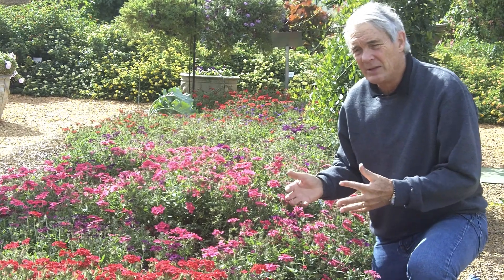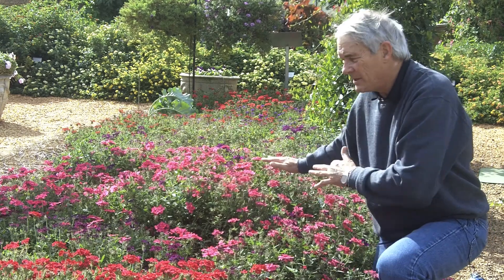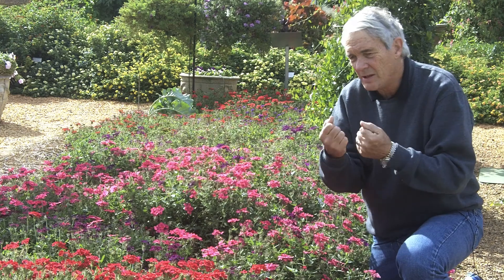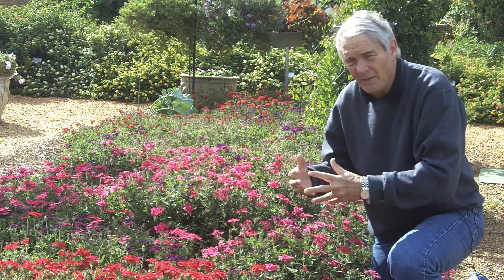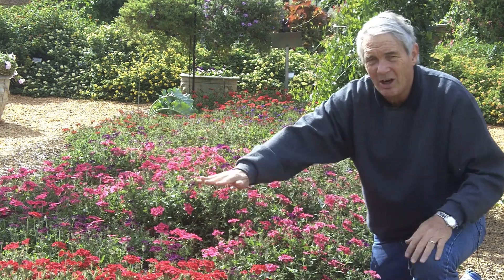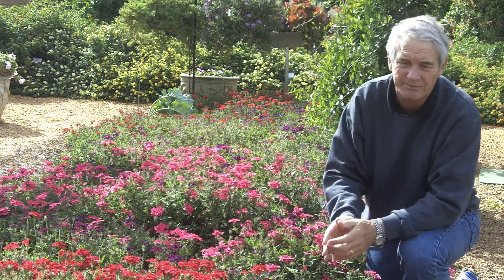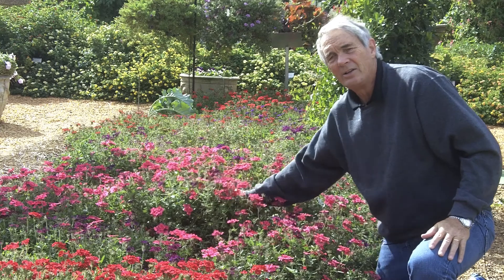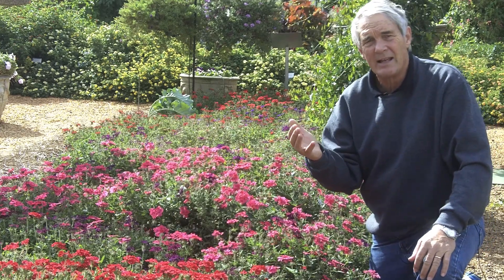How to choose Verbena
Plants are colorful and love hot dry climates. Easy and tough!